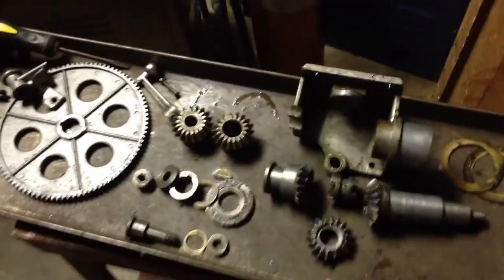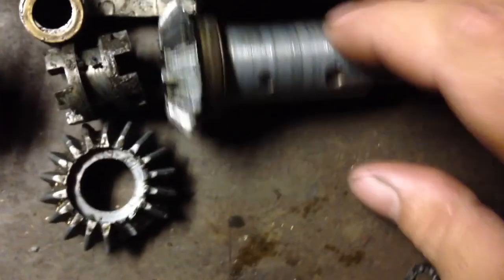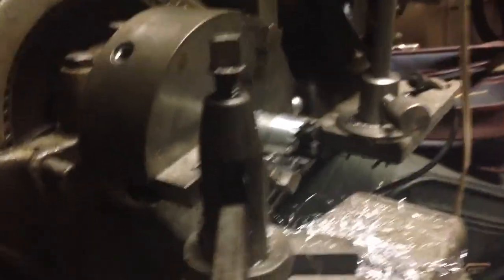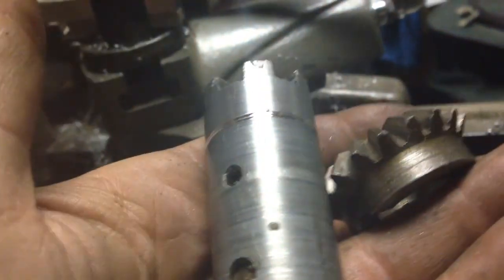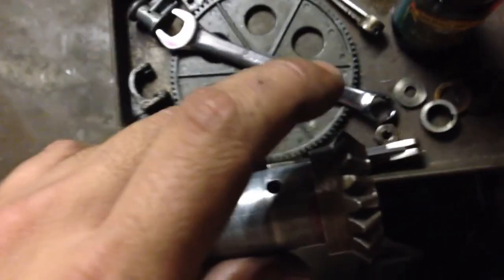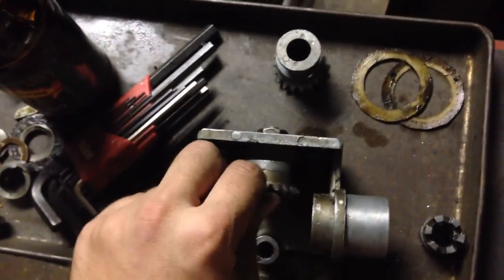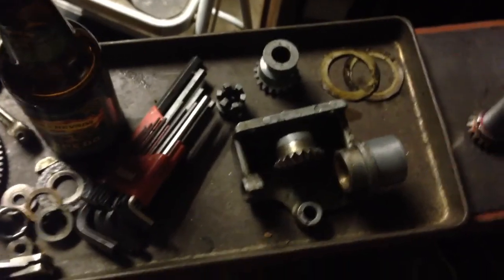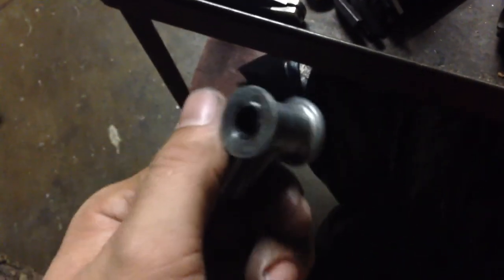Atlas lathe reversing gear box repair part 2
The second part in a short series of videos repairing this box cheaper and better than the original, I've got the gears and am making them fit, more to come soon, comments, suggestions, and questions are welcome, please like and or subscribe for more shop videos and thank you for watching